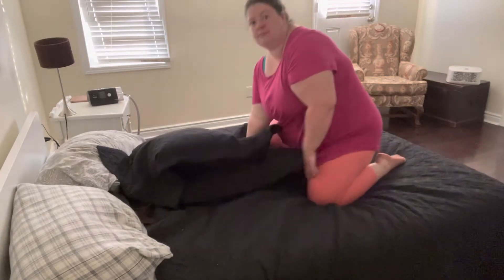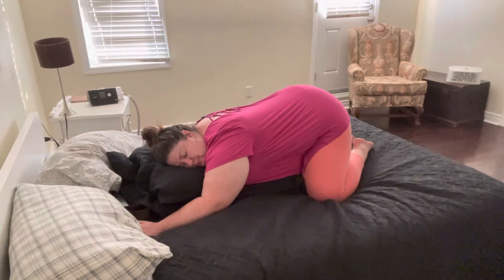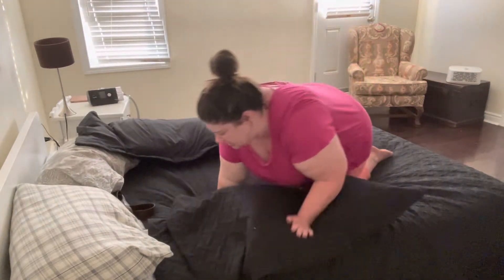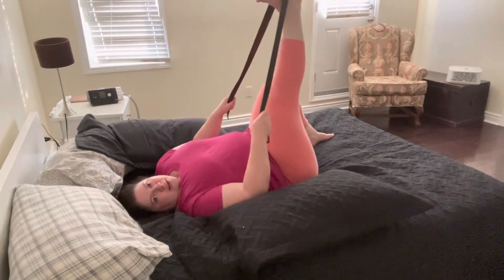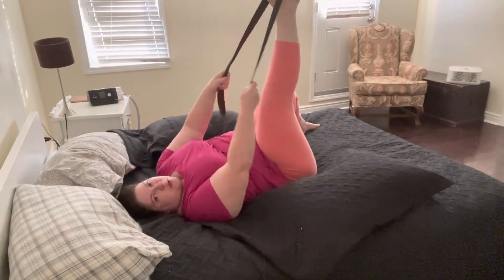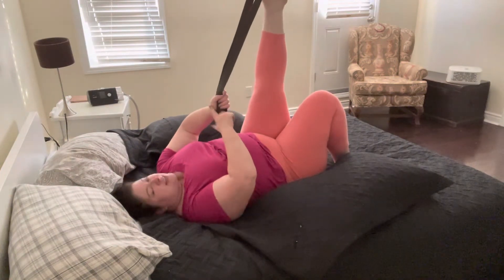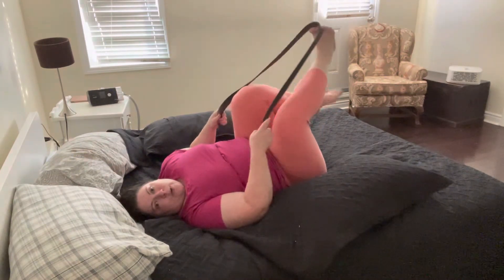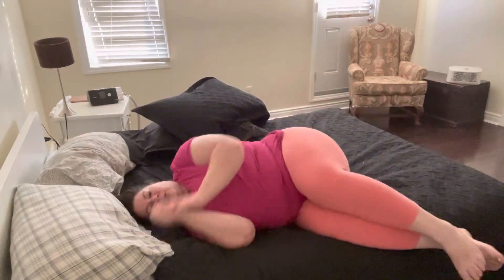10 Minute Gentle Restorative Bed Yoga l Plus Size Yoga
Let's do a relaxing restorative supported child's pose before laying back and completing hamstring stretches with a strap or scarf!

Great for beginners or people who want to continue their yoga practice.
Led by a plus yoga teacher, specifically for people in plus size or bigger bodies!